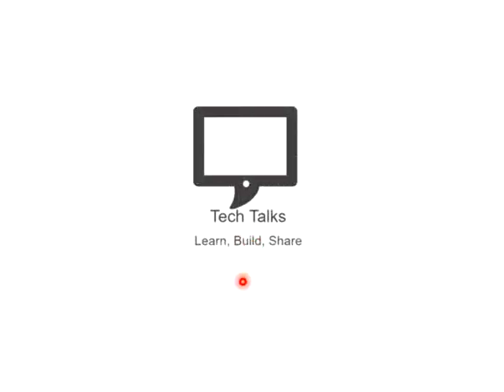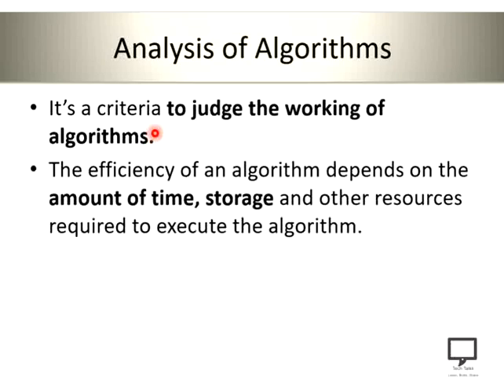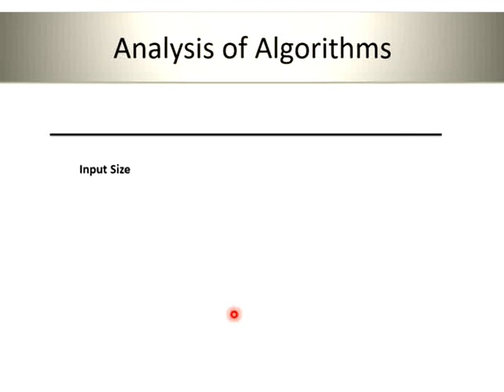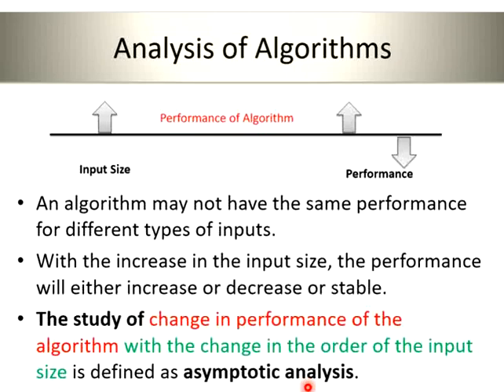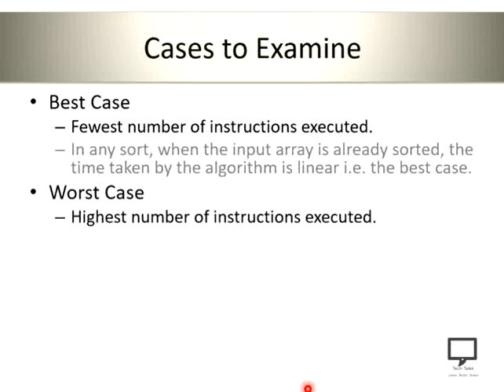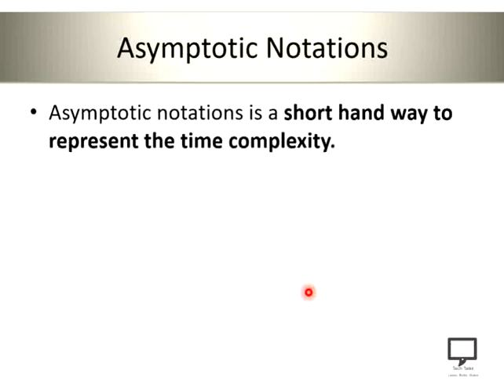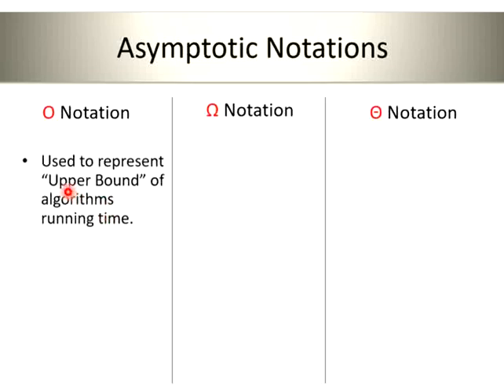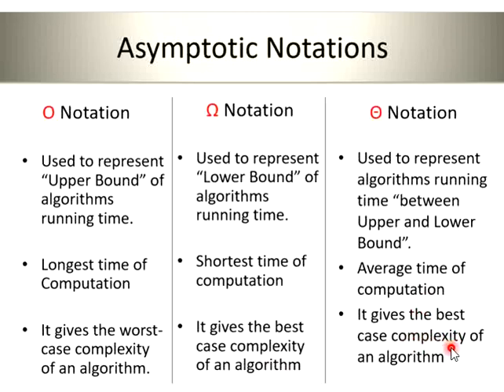Asymptomatic Notations in Analysis of Algorithms